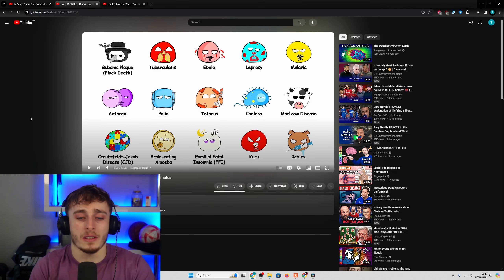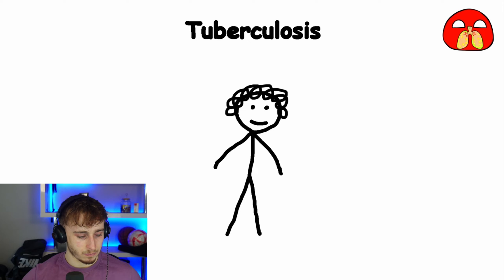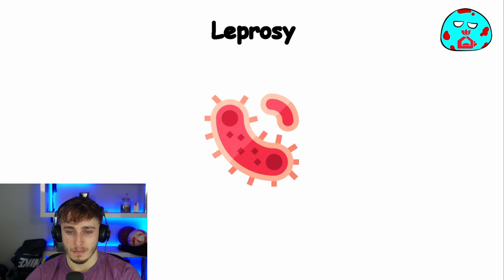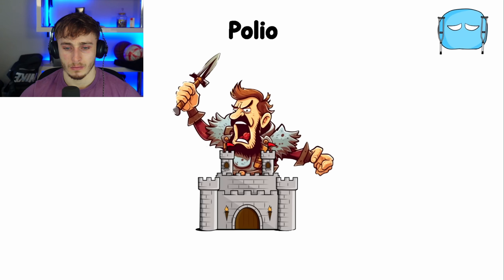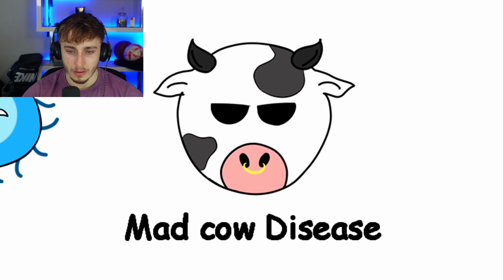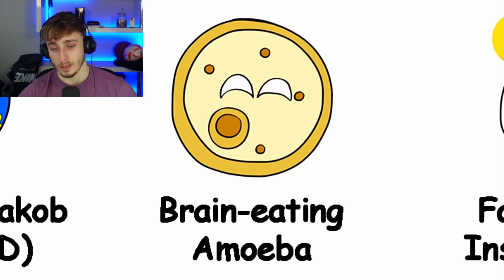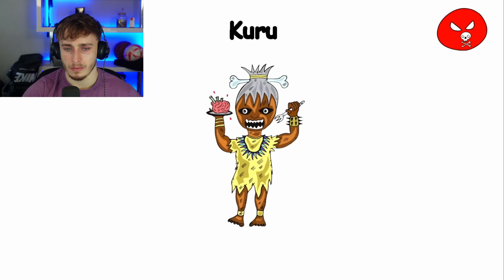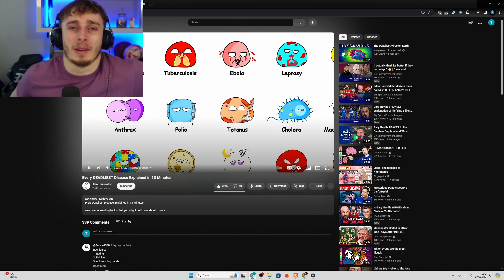Reacting to Every DEADLIEST Disease Explained in 13 Minutes